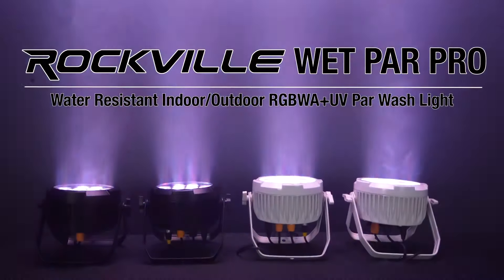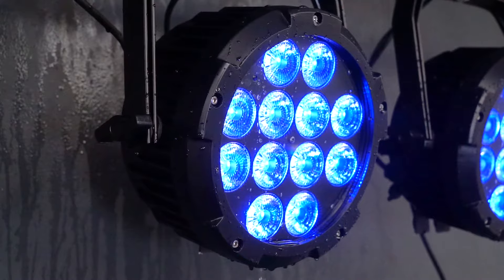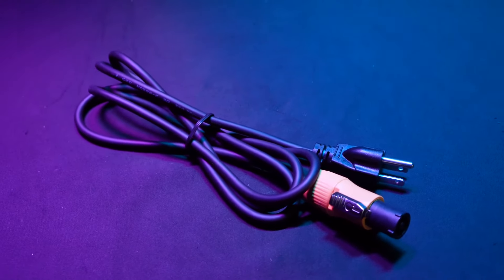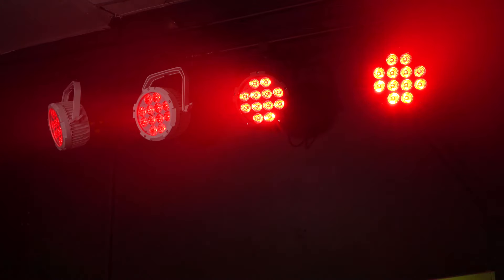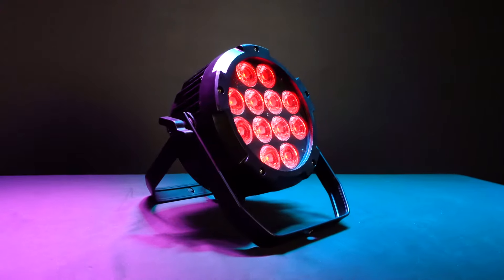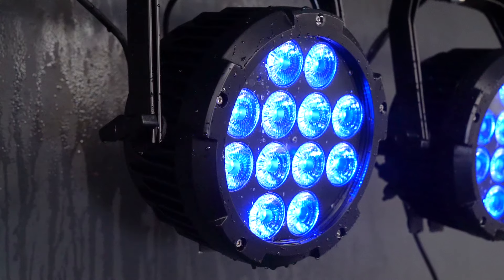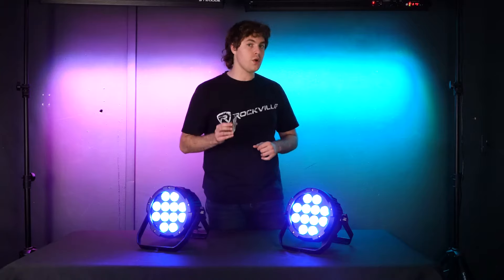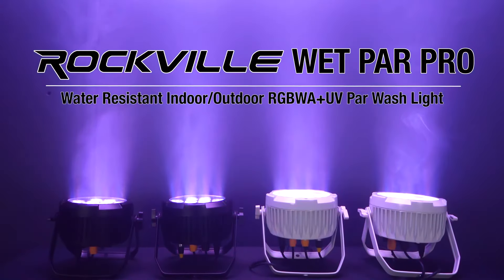All About Your Rockville WET PAR PRO Outdoor Building Par Wall Wash Up Light Restaurant Stage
Walmart:

Description

Includes:

Light with double bracket
Remote
7 Foot Power cable (powercon style)
8 Foot powercon cable to jump power from one light to the next light
8 Foot DMX cable to daisy chain the lights
Set-up video
Description:

The Wet Par Pro is a versatile and powerful water-resistant light that is perfect for outdoor or indoor use.

Applications:

Accent lighting for the exterior of your restaurant, club, building, or home
Outdoor or indoor stage lighting
Outdoor mood lighting for your party
Any other application that you need a powerful DMX up-light
What makes the Wet Par Pro special?

All the inputs and outputs are sealed so they will not get damaged by water. You can use these indoors or outdoors. You can keep these outdoors 24/7 in the rain, wind, snow and they will survive for many years.
These are some of the brightest and most powerful par lights we ever manufactured. They are just incredibly bright making them perfect for exterior lighting of a commercial building, restaurant, etc. They are also perfect for changing the color and mood of a stage during your performance. What is really cool is that they have an adjustable 15 or 45 degree angle. This means you can use it for multiple applications to get the desired effect you want.
These have 6 in 1 RGBWA+UV bulbs. You can get bright and vibrant colors because you can color mix with red, green, blue, white, amber, and UV black light combinations. This makes for 16.7 million different colors.
The DMX modes allow you to control 6, or 10 channels. So whether you have a simple DMX controller or an advanced one, we got you covered.
We include a remote so if you want to just set it with a simple remote you can do that.
We have all the different standard modes you would expect such as static, strobe, fade, and sound activated.
The build quality of this light is so good. It is made of aluminum and the light is heavy weighing in at around 10 lbs. The light is actually not that thick though. It is one of the thinnest lights that you can get with this kind of power. Even the dual bracket is extremely thick and sturdy.
Features:

Rockville WET PAR PRO Powerful Outdoor or Indoor Par Wall Wash Up Light or Stage Light
Perfect light for accent lighting for your restaurant, building, hotel, or home
Perfect for outdoor or indoor stage lighting
You can leave it outside 24/7 in the rain or sun
Light is relatively slim compared to other lights that are this bright
DMX controls
12 Extremely high power LEDs are bright enough for taller buildings and large stages
Each LED is a 6-in-1 RGBWA+UV LED
Can be operated through the remote, DMX controller, built in programs,  sound activated mode, or master/slave mode
Modes: Static color, strobe, dimmer, gradual color change, sound activated
DMX Channels: 6, or 10 channel DMX modes
Beam angle: 15 or 45 degrees selectable
Material: Diecast Aluminum
Waterproof rating: IP54
Water-sealed DMX in and DMX out allows you to daisy chain the lights so you can have a coordinated light show
Water-sealed Power input and Power output allows you to run power from one light to the next
Includes double bracket that can be used for angling or truss mounting (Bracket is thick sturdy aluminum)
Colors are bright and vivid
Color temp: 8000k
Digital display
Linear Dimmer: 0-100%
16.7 millions colors
Average life: over 100,000 hours
Working Temperature: -20°C~+40°C
Remote included
Voltage: 100-260v,50/60hz
Color: Black
Weight: 14.2 lbs.
Dimensions in inches: 10.63" x 8.66" x 10.24"